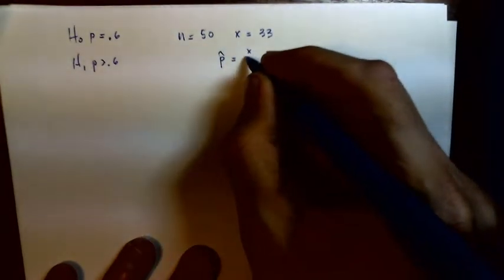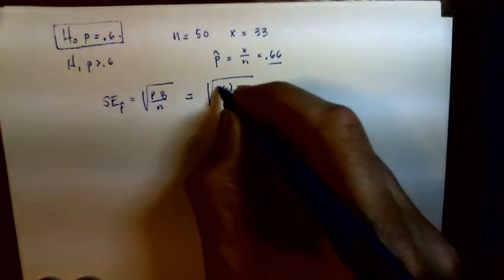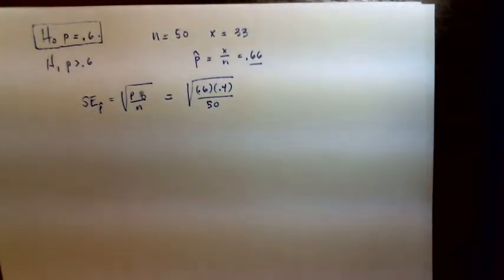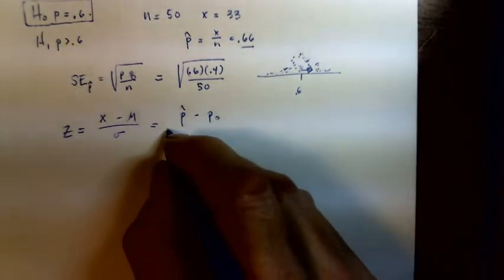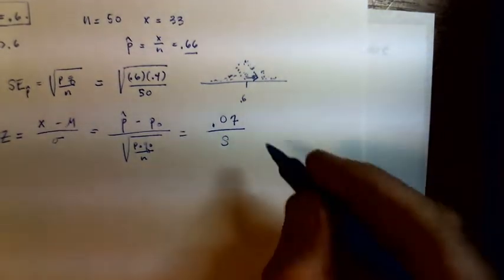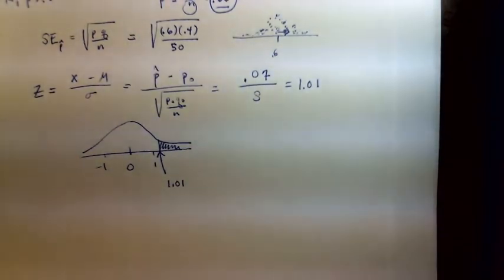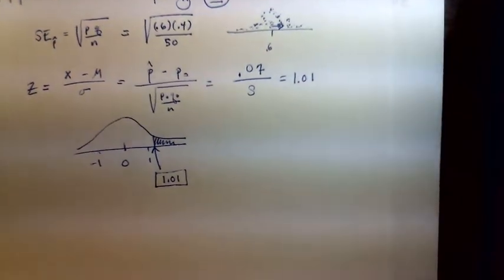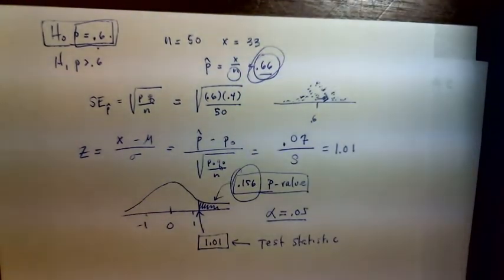Finding P value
How to find a P-value for a hypothesis test for p